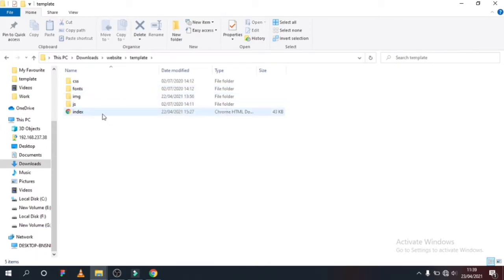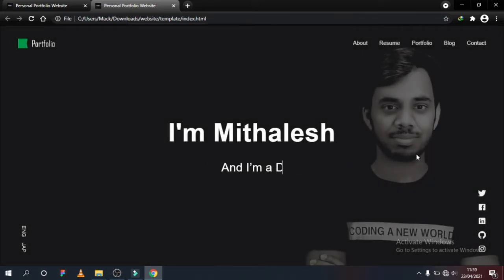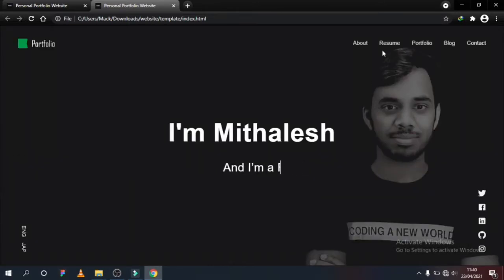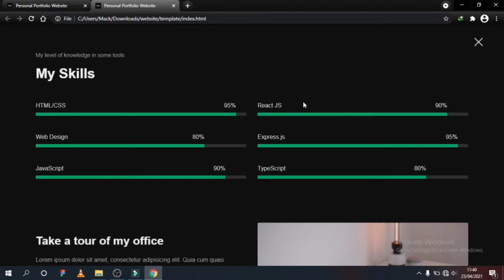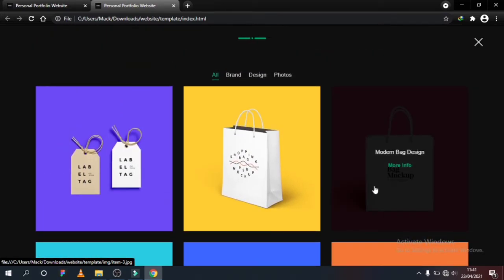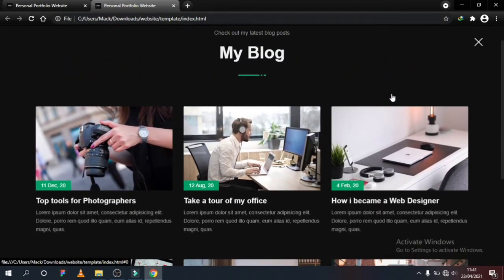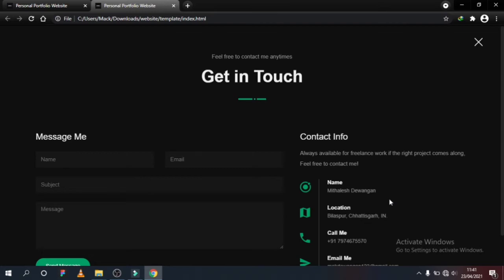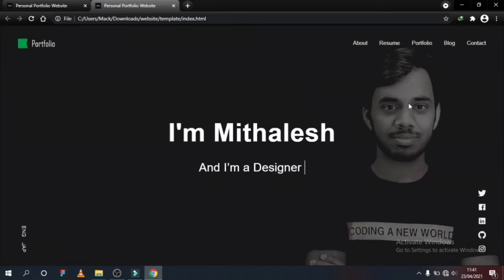Personal Portfolio Website Project #2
Guys in this video you can get idea about how actually your personal Portfolio will be looks like.